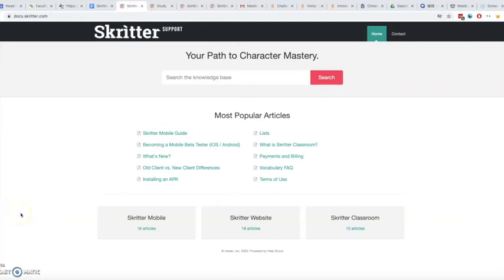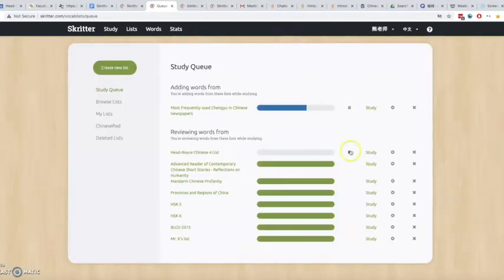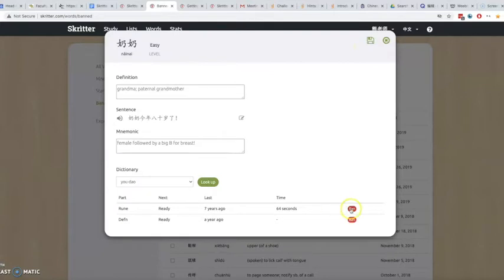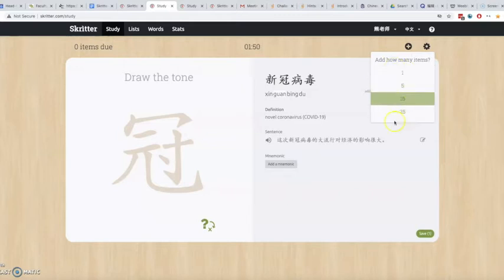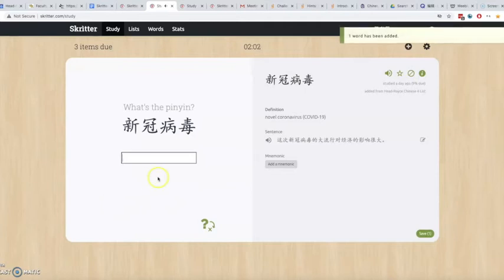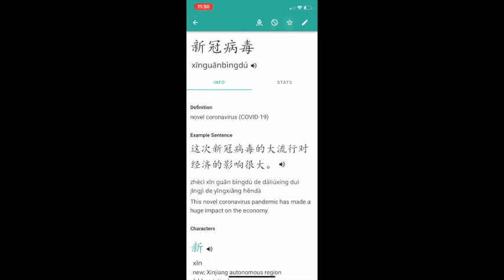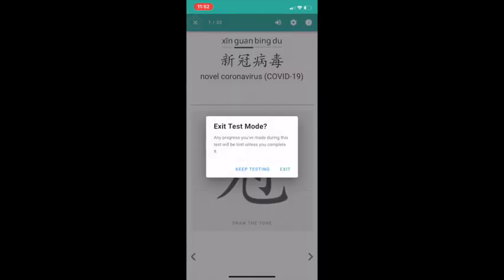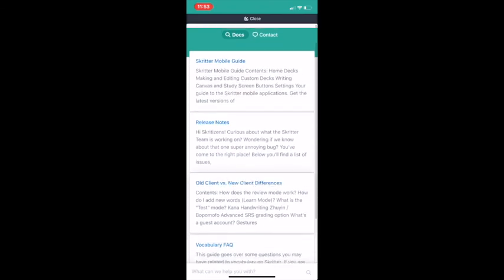How To Use Skritter: Advanced